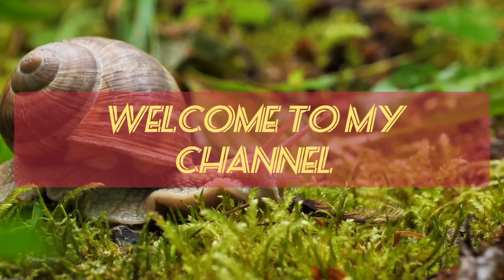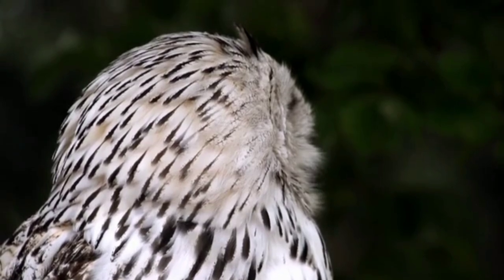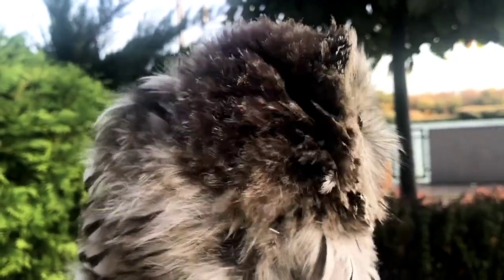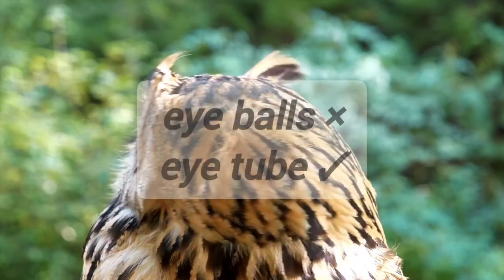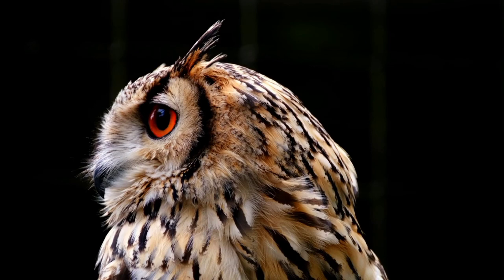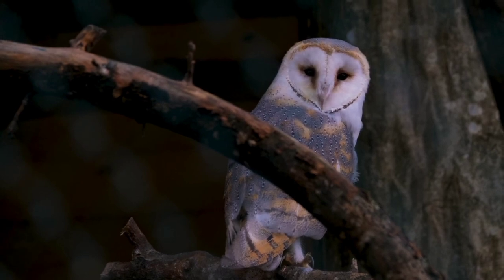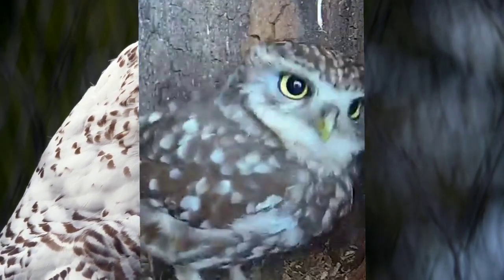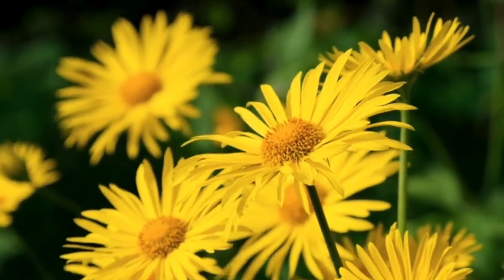ஆந்தைகள்,ஆந்தைகளை ஏன் silent killer னு சொல்லுறாங்க தெரியுமா??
In this video I have given information about owls that you don't know.  I hope this video will be useful for you.. If you like this video please like and share.. If you want to see good videos like this then please support this channel...
thanks to
background music